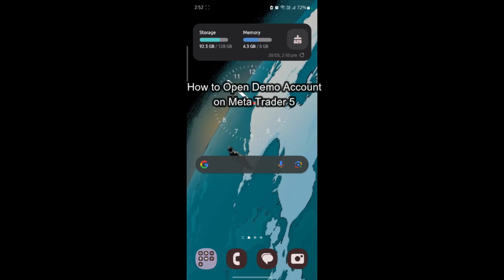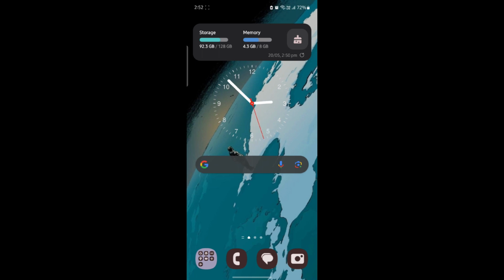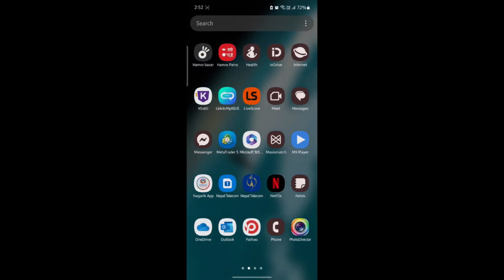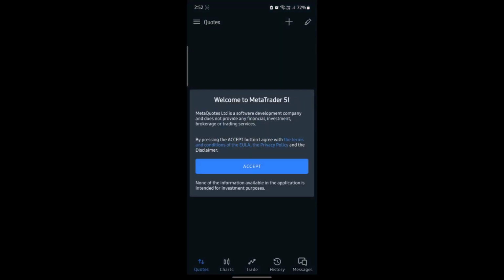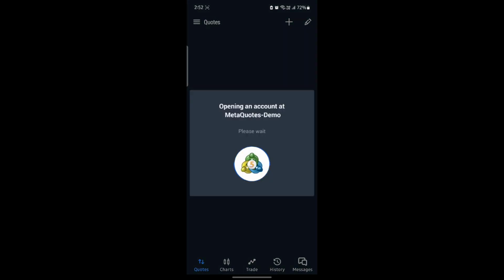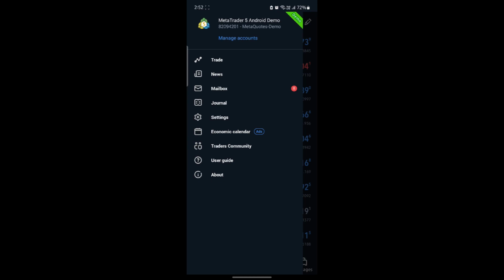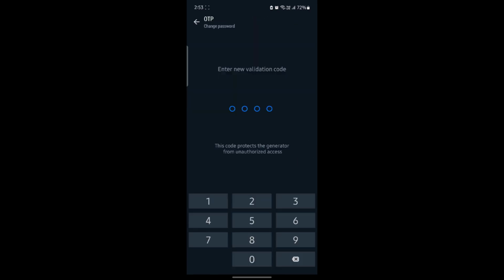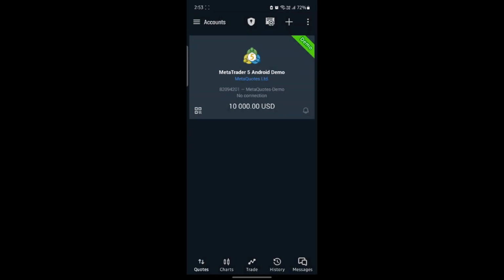How to Open Demo Account on MetaTrader 5 (2024) | MetaTrader Tutorial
Discover how to open a demo account on MetaTrader 5 with this easy-to-follow tutorial. We will guide you through the process of setting up a demo account, allowing you to practice trading with virtual funds. Watch this video to start trading risk-free on MetaTrader 5 using a demo account.